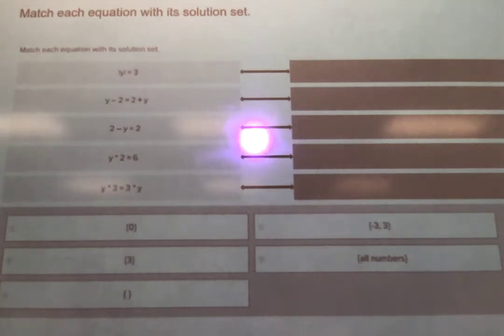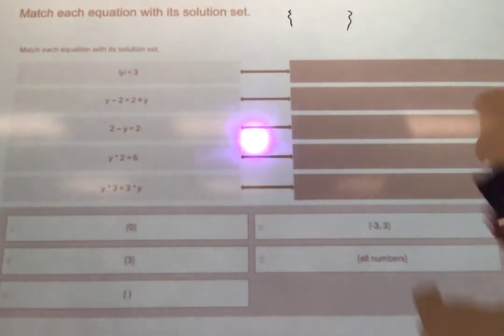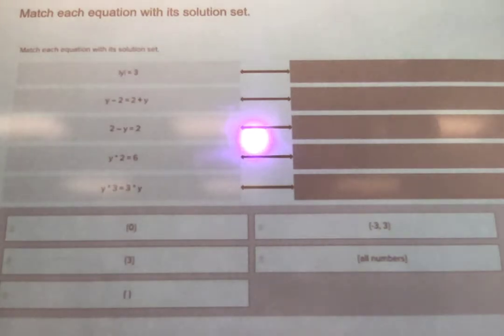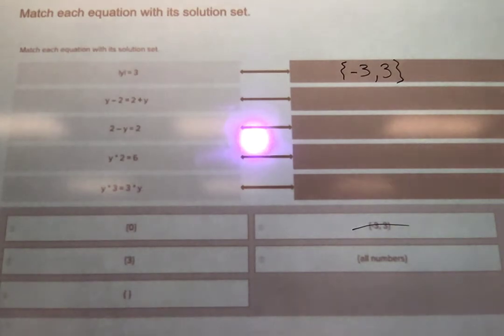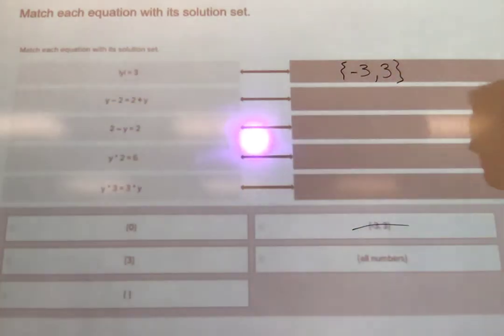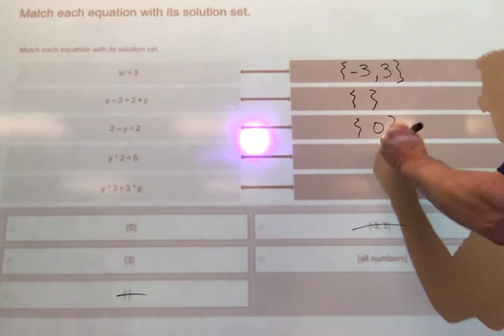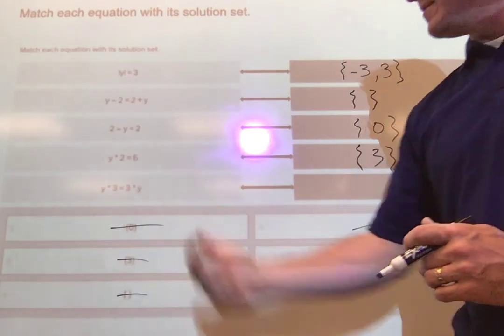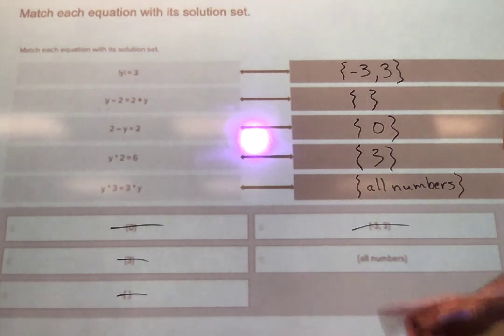Lesson 6-2 Exit Slip Answer Key